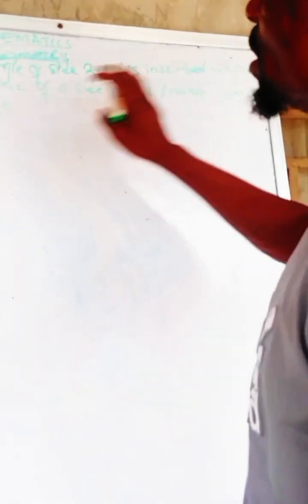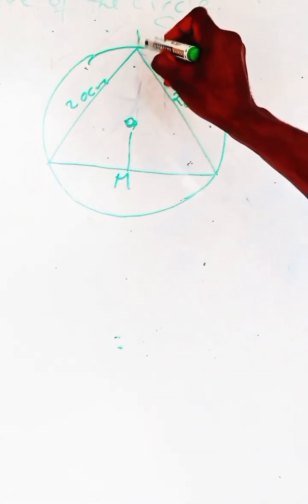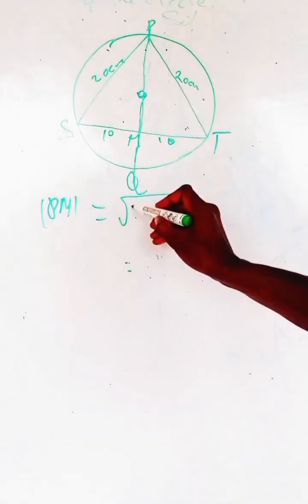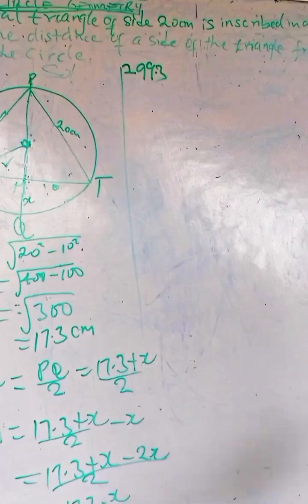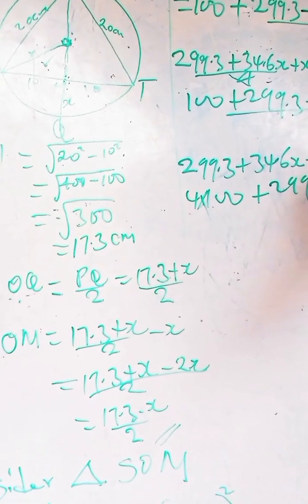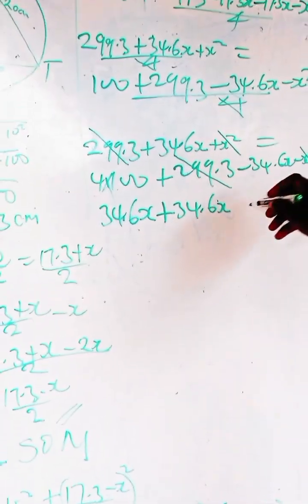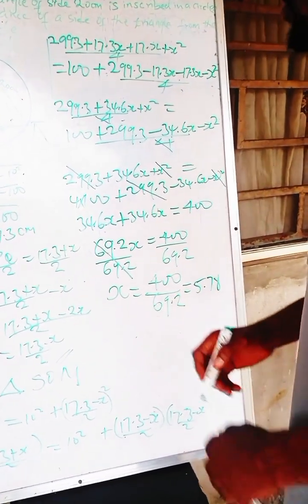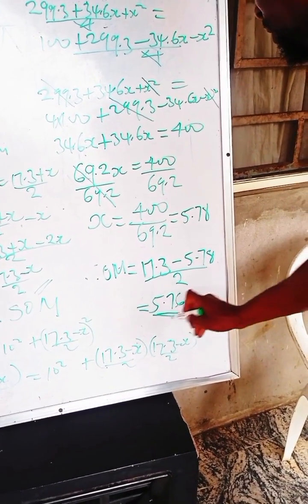Nigeria problems and Circle geometry in general mathematics